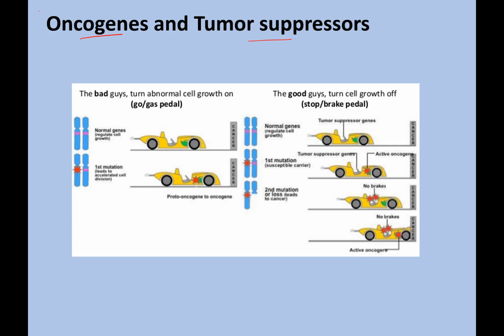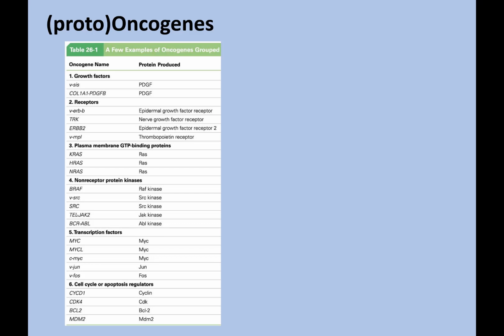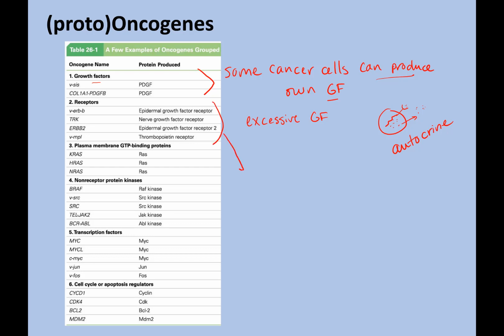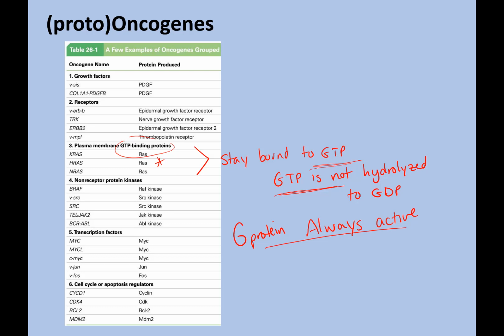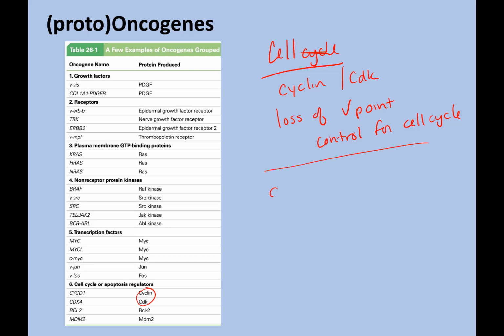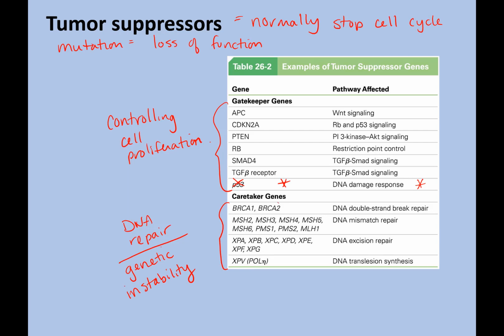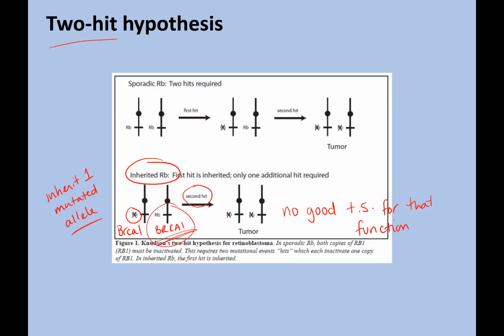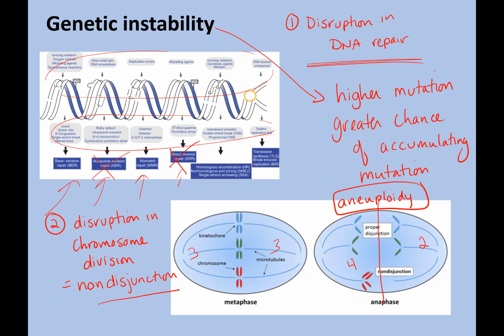Ch 26 part 4